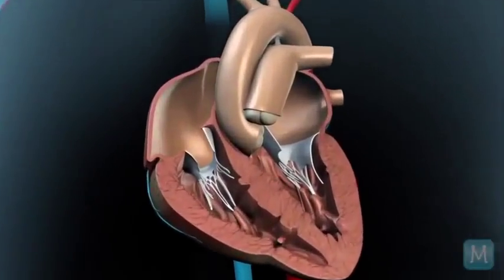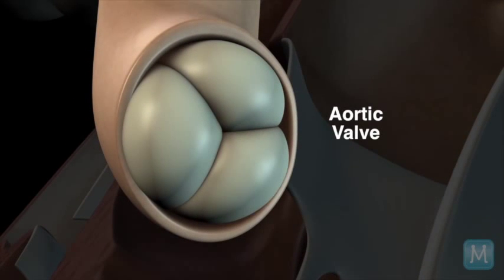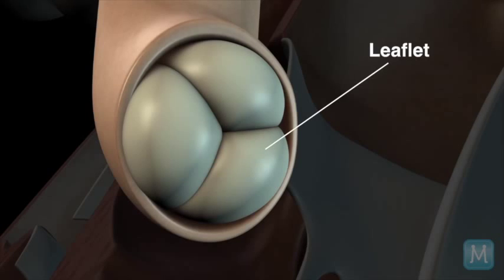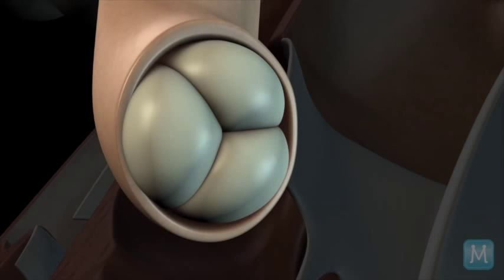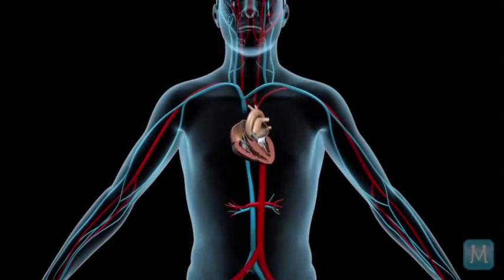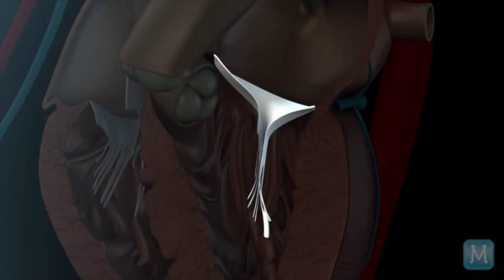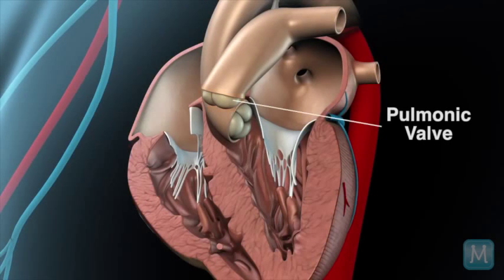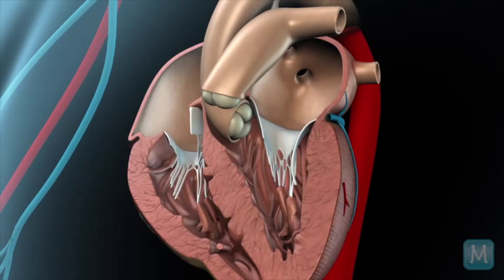What Are Heart Valve Leaflets? | Match Health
The portions of the heart valve that open and close are called leaflets and force blood to move forward in one direction.